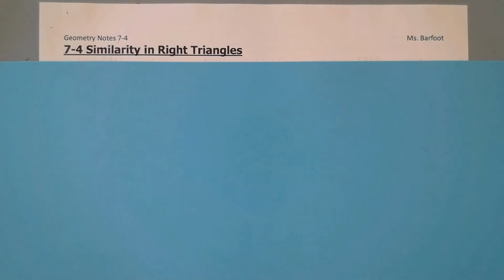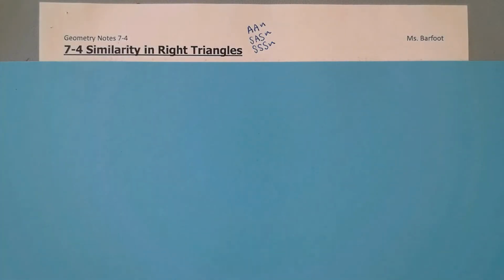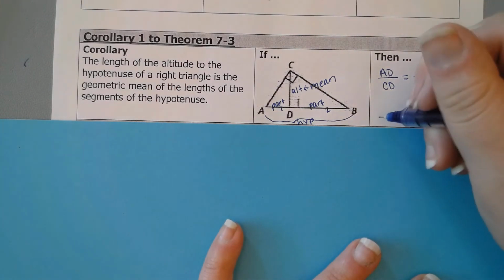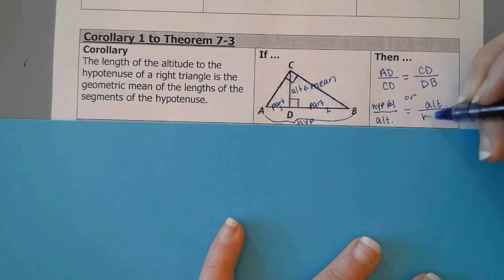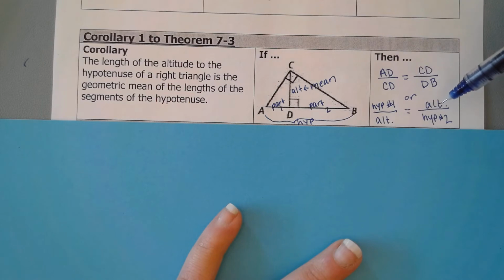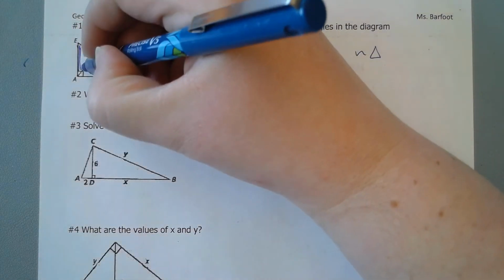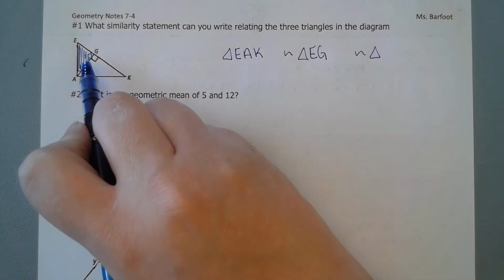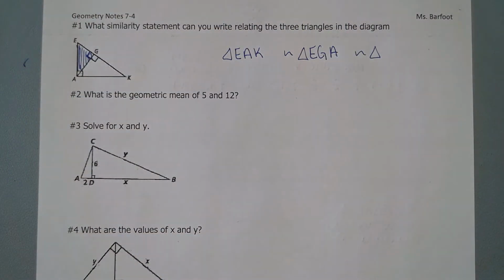7 4 notes: Similarity in Right Triangles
Ms. Barfoot (7-4)
Geometry Video Notes